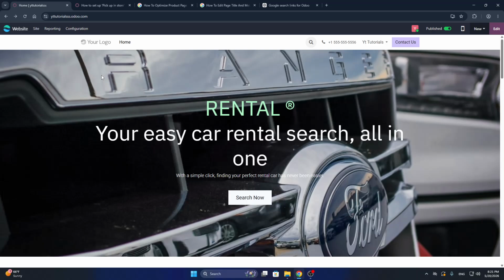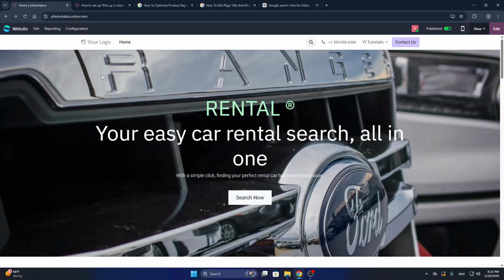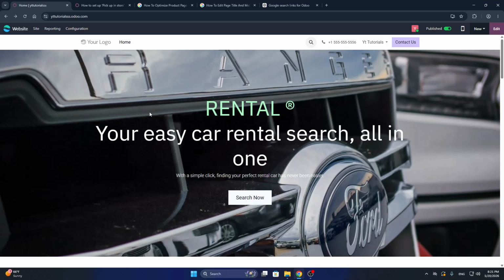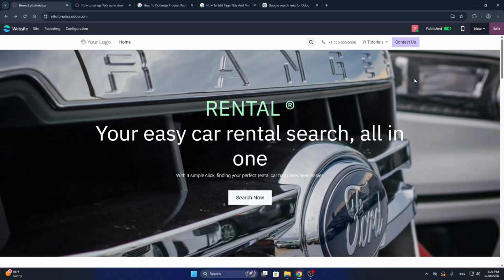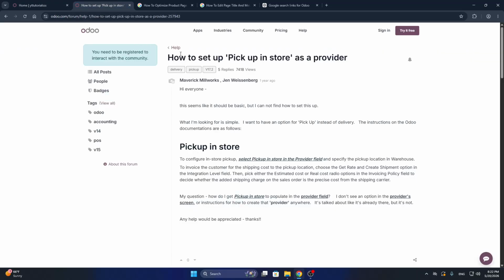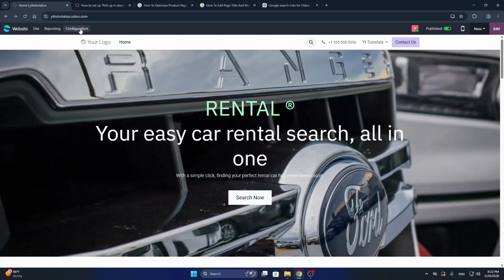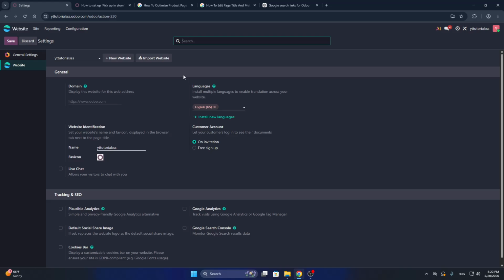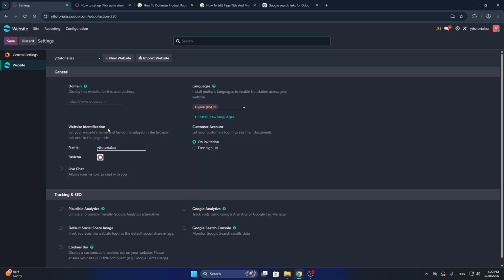How To Configure Click And Collect in Odoo! Tutorial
Today we talk about odoo apps,odoo tutorials,configure click and collect in odoo,odoo tutorial